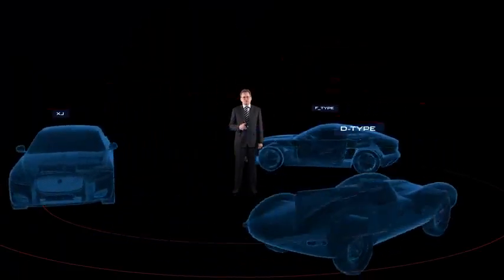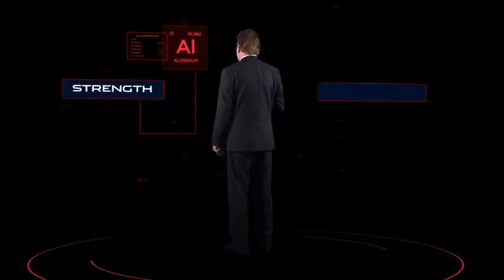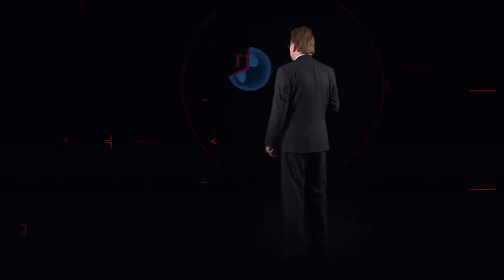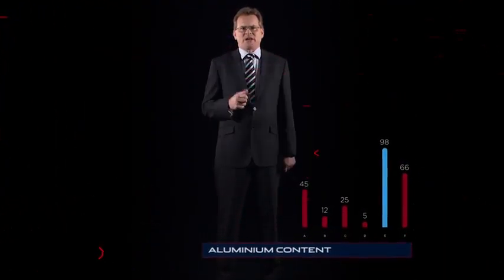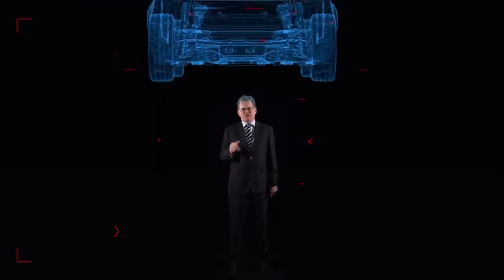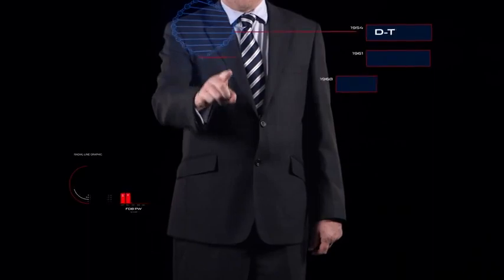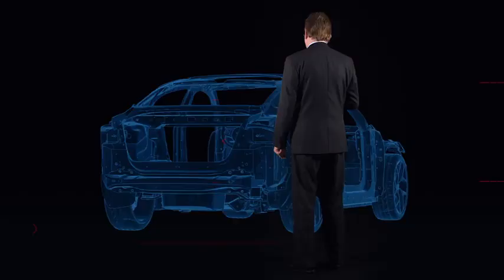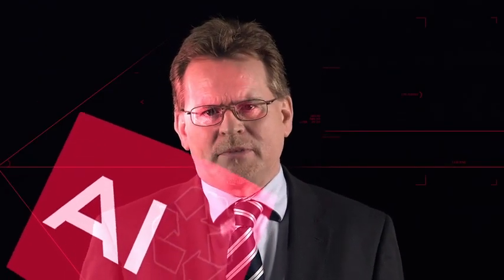Jaguar XE - Aluminium Chassis